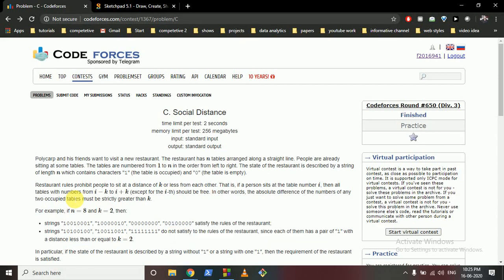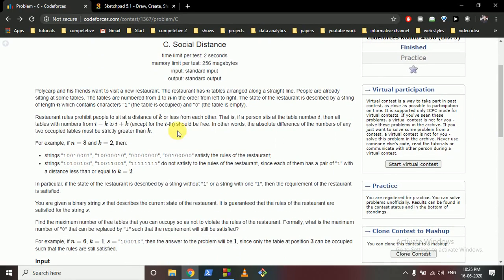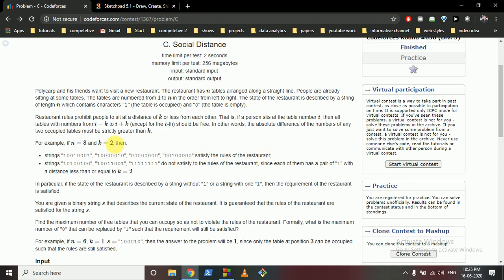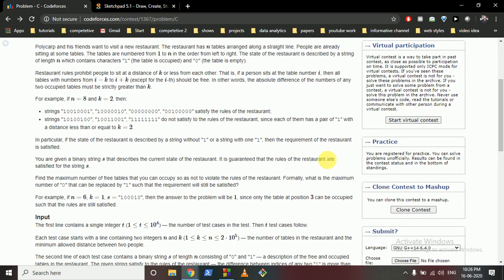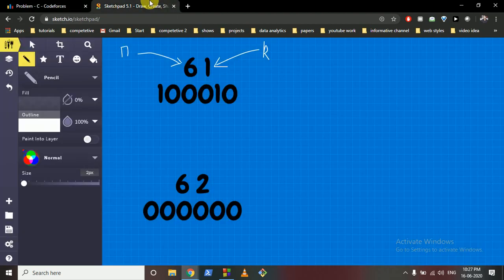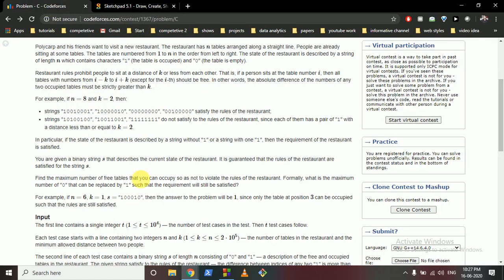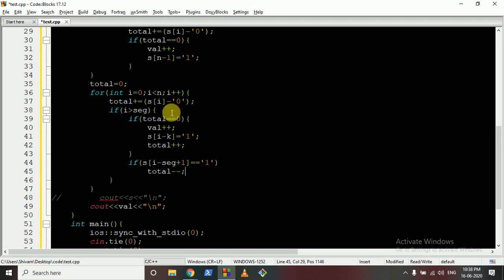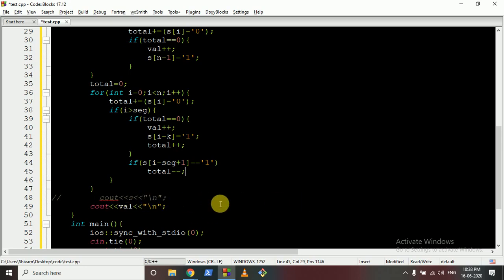Social Distance || Codeforces Round #650 (Div. 3)